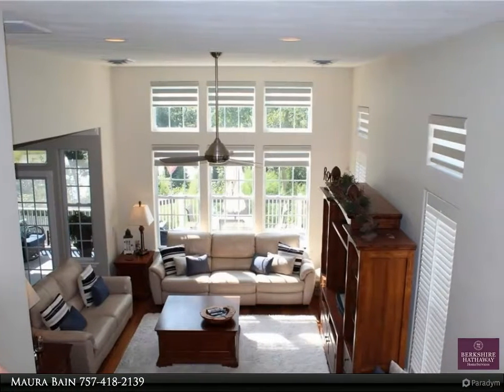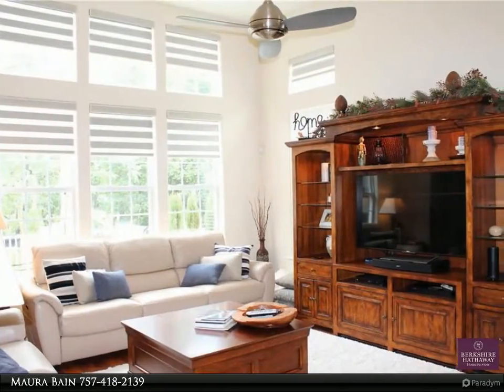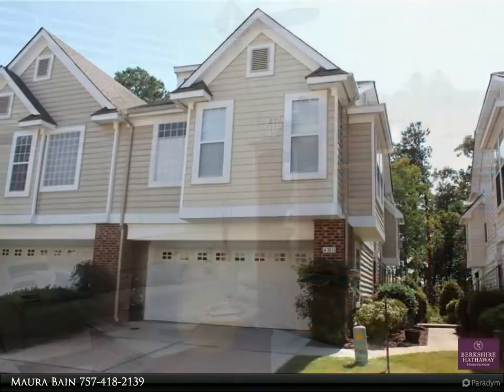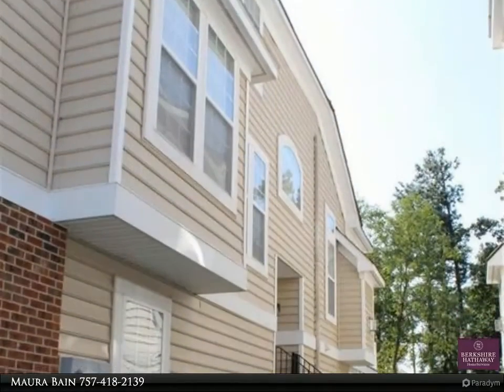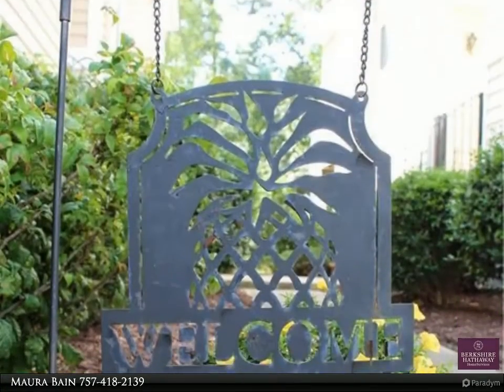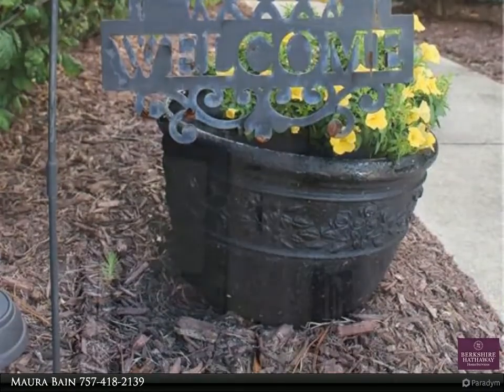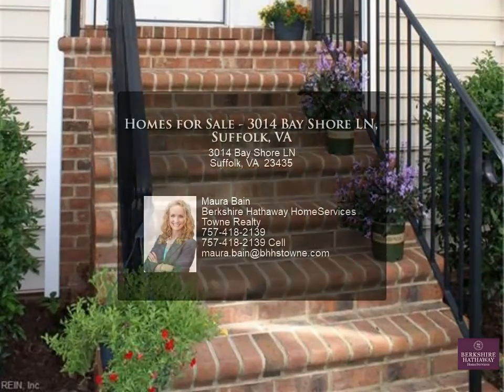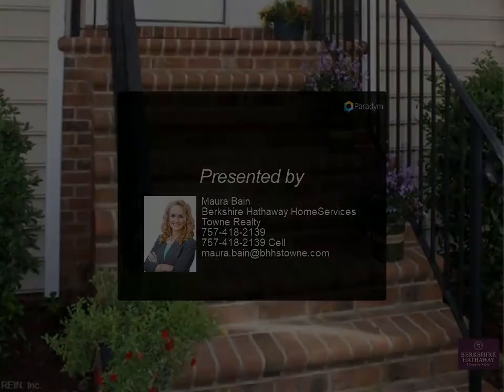Homes for Sale - 3014 Bay Shore LN, Suffolk, VA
Tour this home first. Stunning water views & gorgeous end unit condo in highly desirable Riverfront community (at Harbour View). Condo has open floor plan & lots of upgrades: Updated kitchen -Brazilian teak floors, quartz countertops & composite sink; High-end SS appliances in kitchen. Updated Master Bathroom with tiled floors, quartz countertops with under sink lighting, new sinks & fixtures; large walk in tiled shower with frameless glass door. Custom wood and stainless steel wire railings throughout- Miami like look.Plantation shutters throughout & electric shades (remote operated) in LR. Neutral colors throughout. Must see to appreciate.

3 full bath, 1 half bath

Maura Bain
Berkshire Hathaway HomeServices Towne Realty